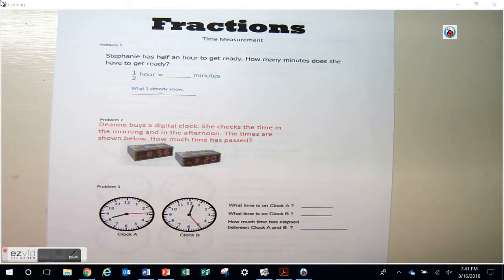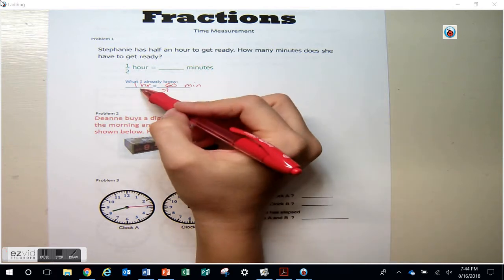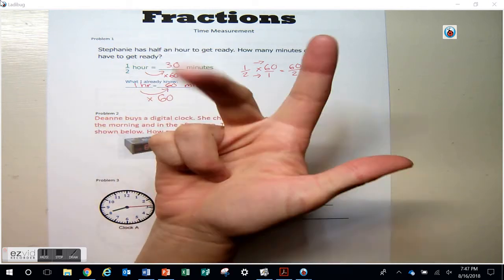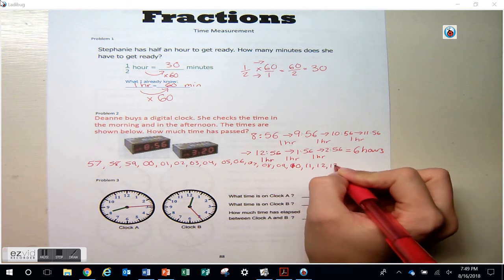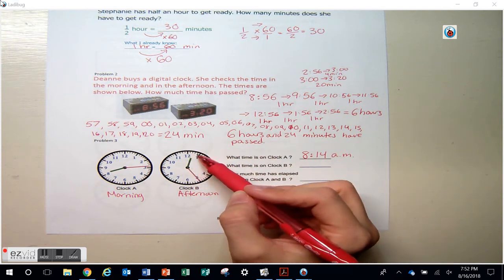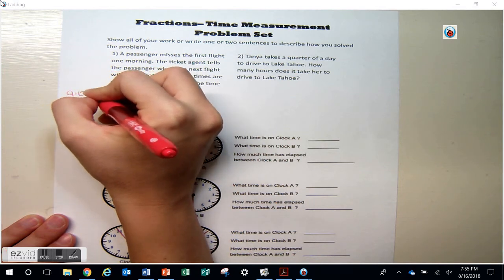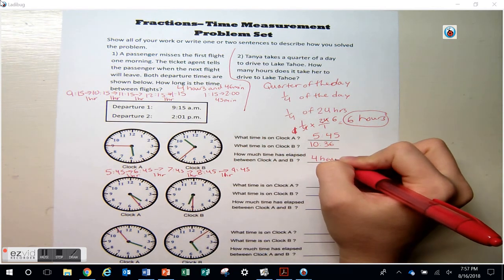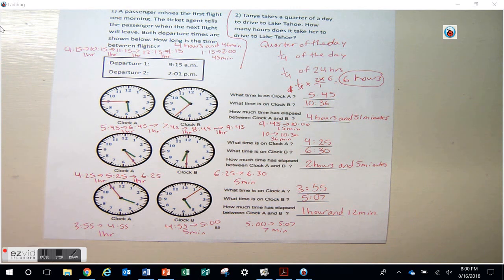Day 26 Time Measurement